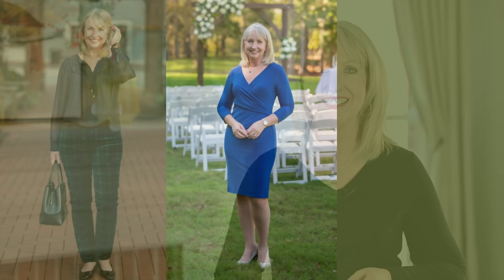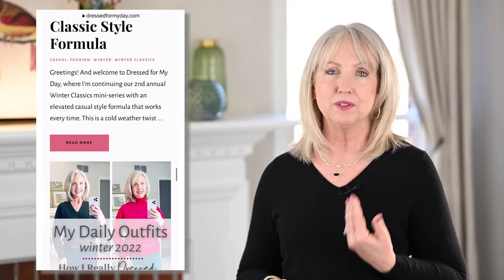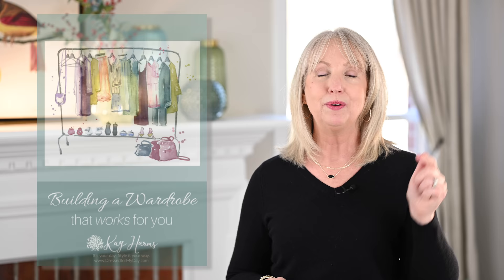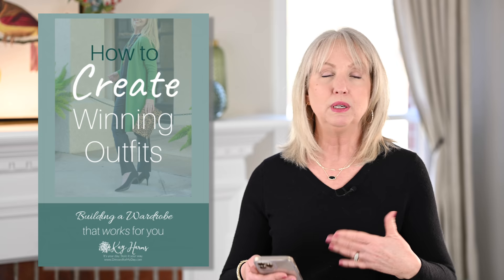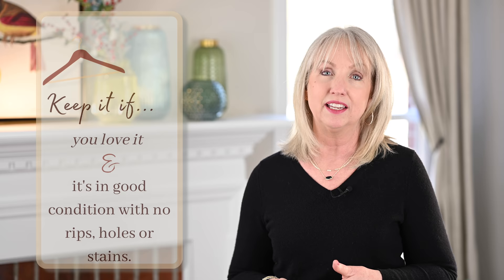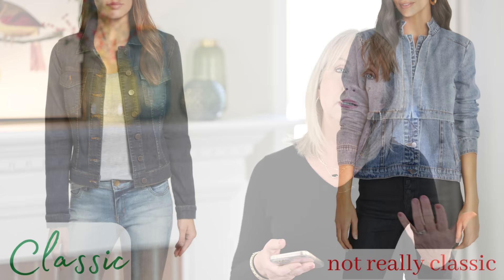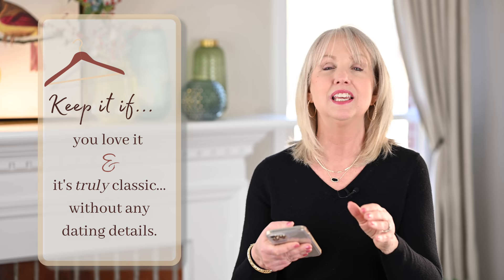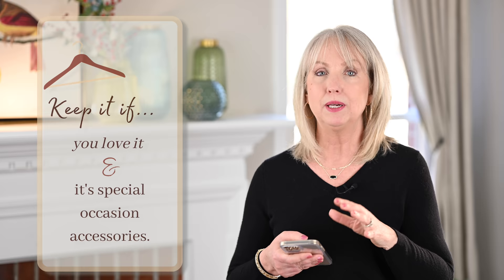Start Your Closet Declutter Here! || What Should Stay & What Should Go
Are you ready to declutter your closet, but don't want to toss something and later regret it? I'm sharing tips for how to know what to keep and what to ditch. I hope you enjoy the video! ~ Kay

What I'm wearing:
similar black sweater
earrings

BLOG POSTS YOU MAY ENJOY